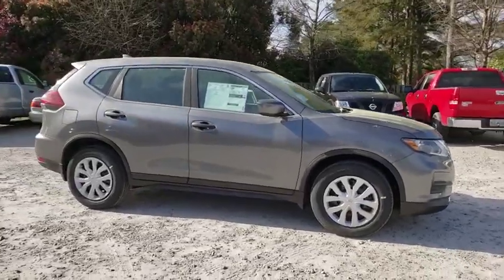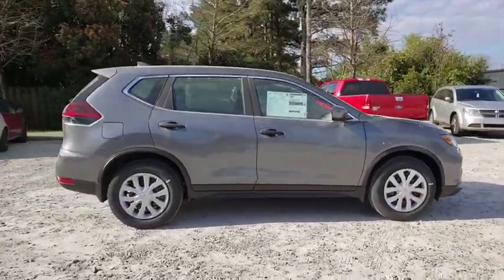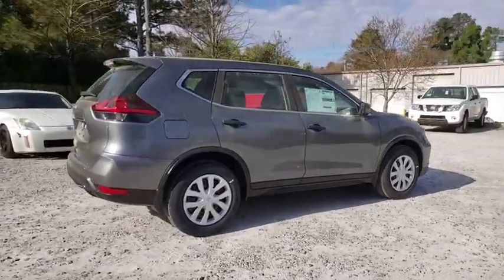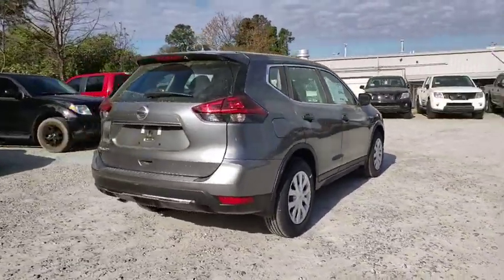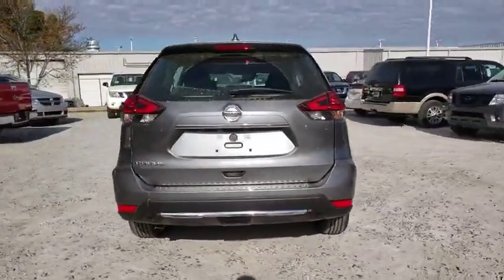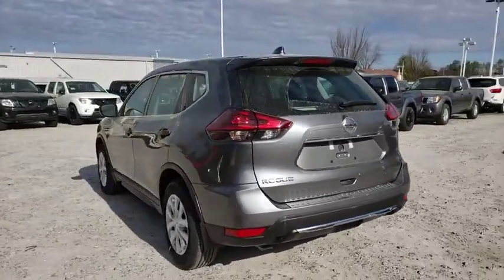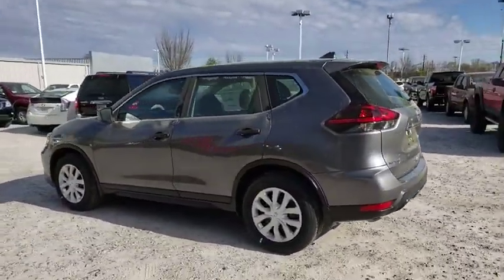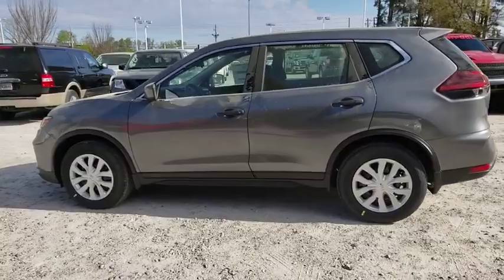2019 Nissan Rogue Augusta, Martinez, Evans, Grovetown, Aiken, North Augusta, GA C786133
Gun Metallic N 2019 Nissan Rogue availabl in Martinez, Georgia at Miracle Nissan of Augusta. Servicing the Augusta, Martinez, Evans, Grovetown, Aiken, North Augusta, GA area.

Gun Metallic 2019 Nissan Rogue S FWD CVT with Xtronic 2.5L 4-Cylinder 26/33 City/Highway MPGbrbrThe Miracle Advantage: This Vehicle qualifies for Complimentary 10 YEAR 250,000 MILE LIMITED POWER TRAIN WARRANTY. HUGE VALUE! See Dealer for Details. Price includes: $500 - NMAC Captive Cash. Exp. 04/30/2019, $2,500 - Nissan Customer Cash - 2019 Rogue/Rogue Sport. Exp. 04/30/2019